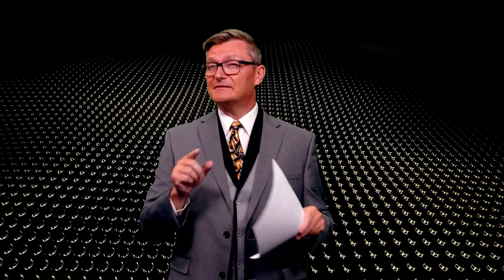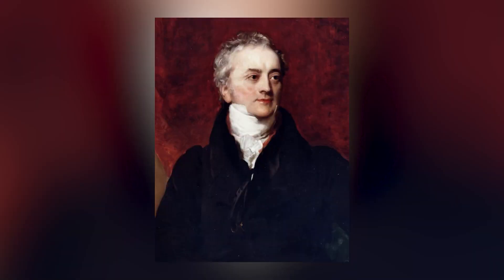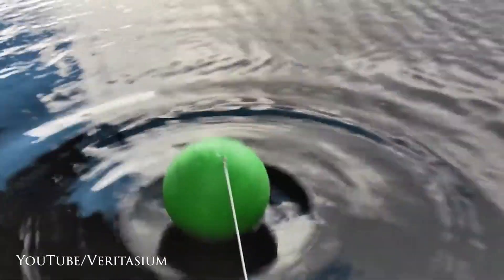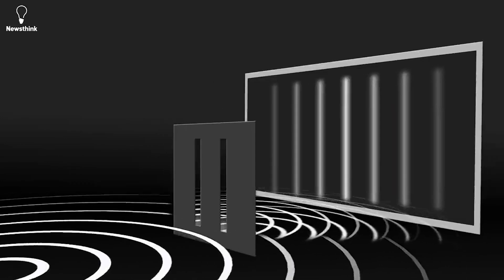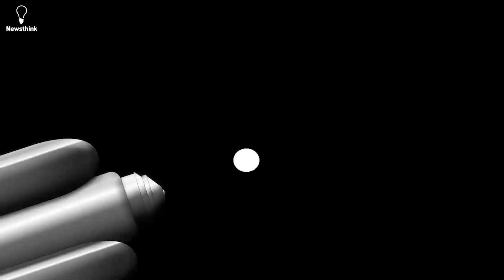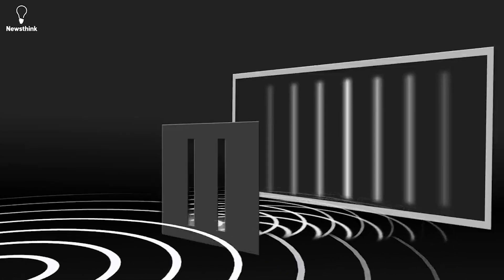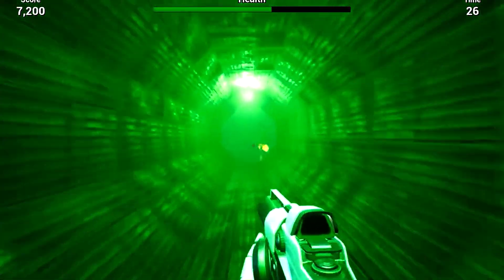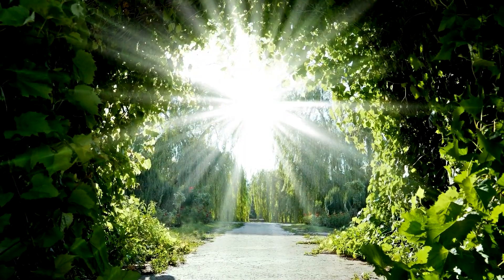Little Did I Know: The double slit experiment